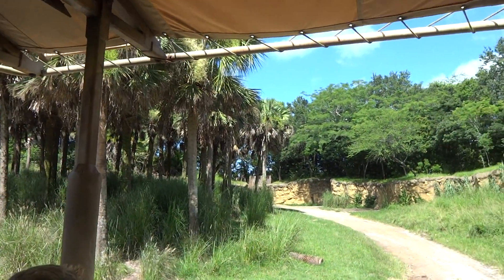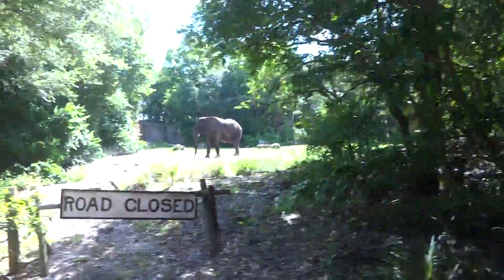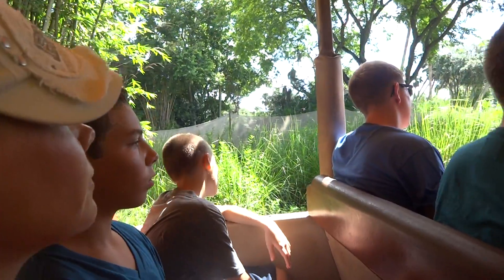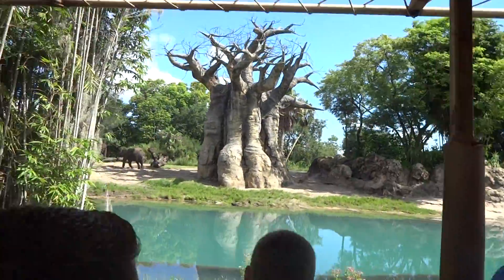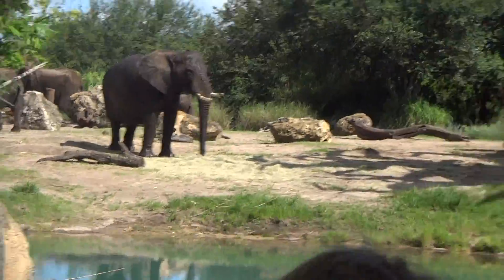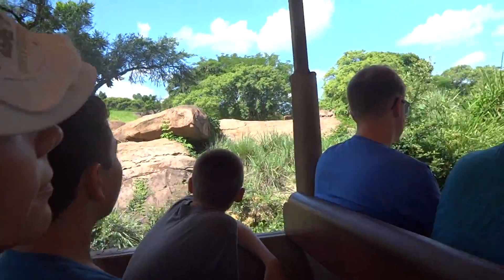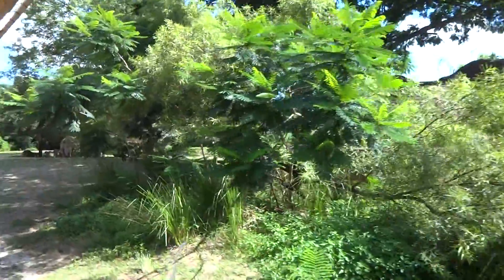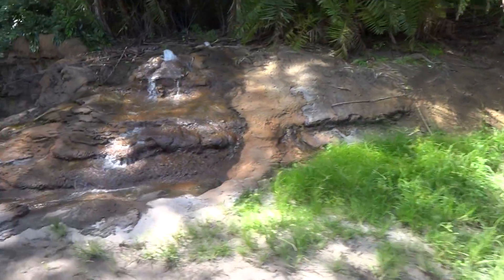Safari Animal Kingdom 6 at Disney World